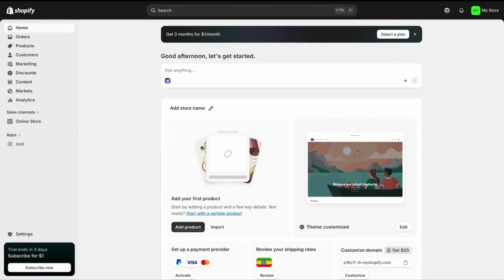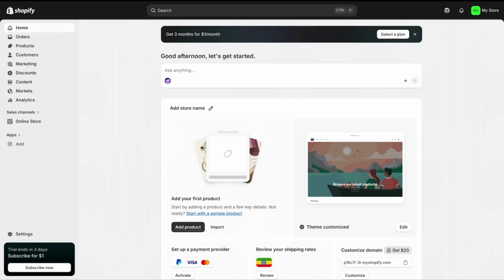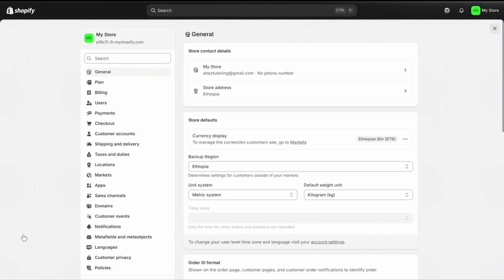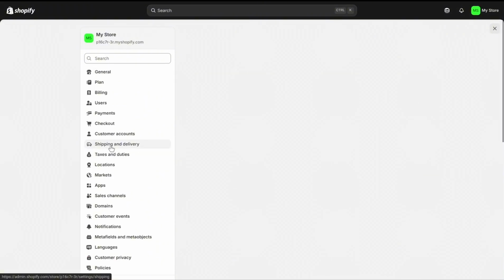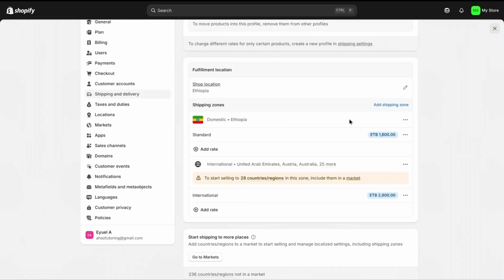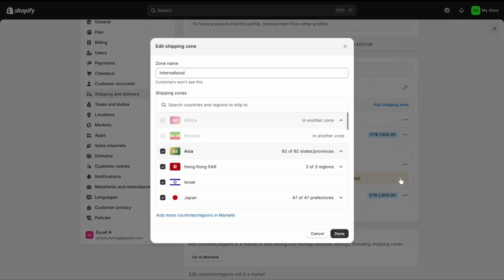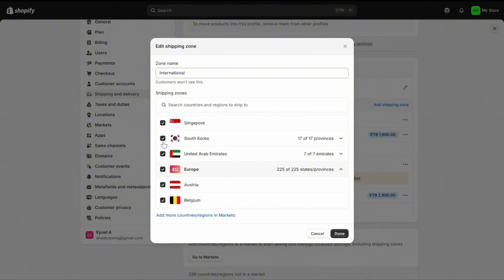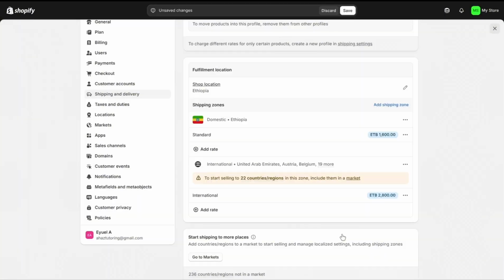How to Block Countries in Shopify [2026 GUIDE]